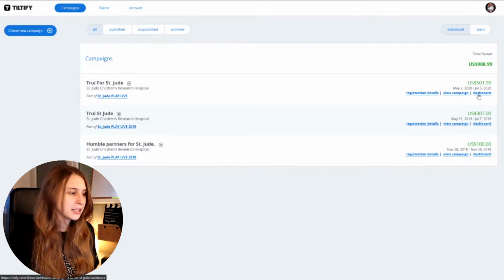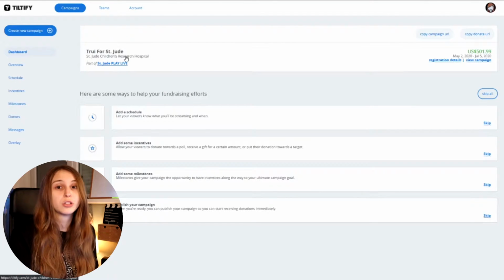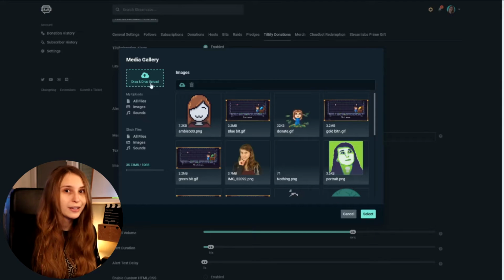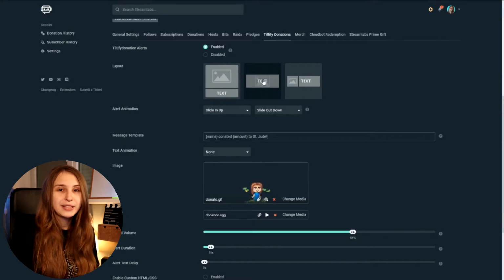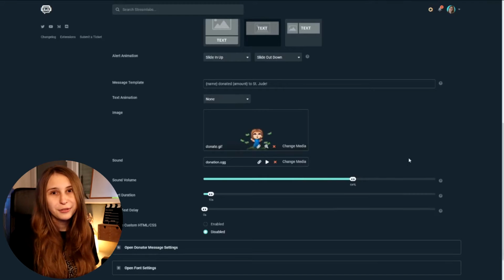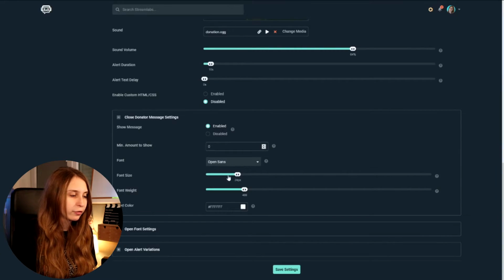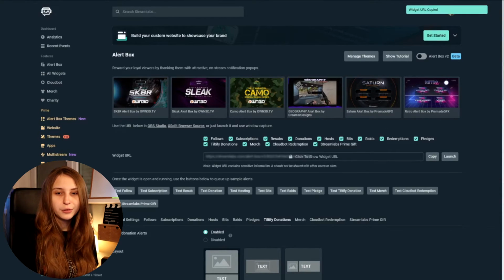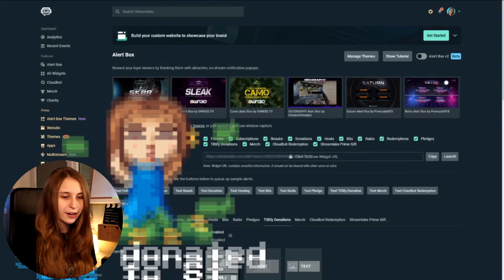Streamlabs Tiltify Alerts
Learn how to make Tiltify alerts on your stream with Streamlabs. With Streamlabs Tiltify alerts you can have charity donations pop-up in your stream!